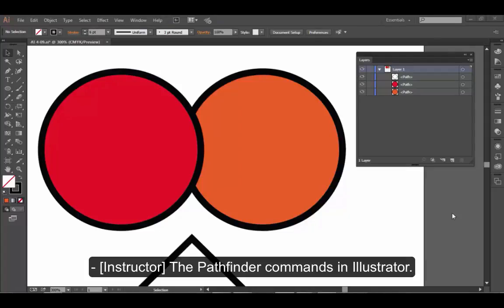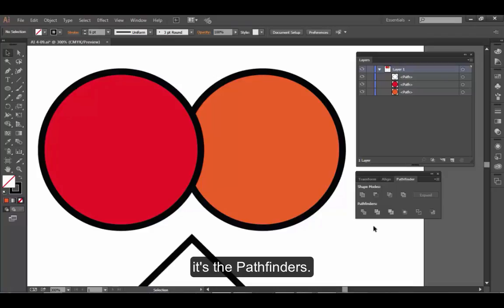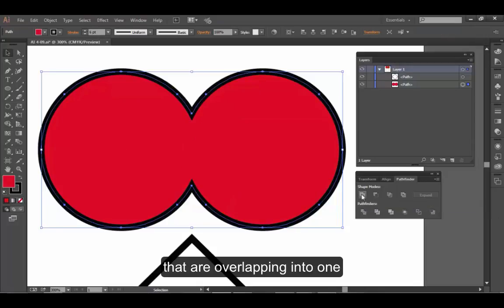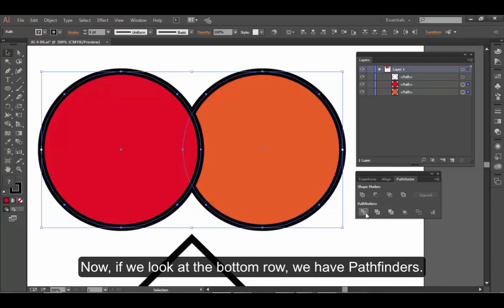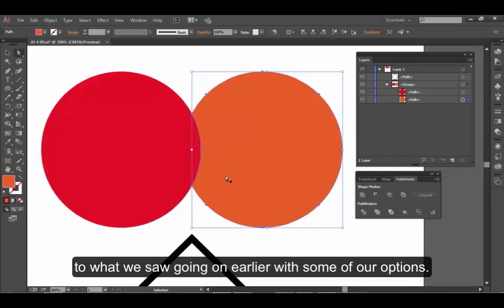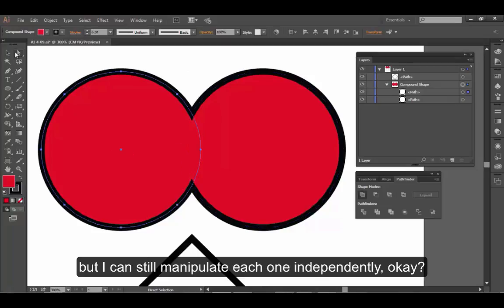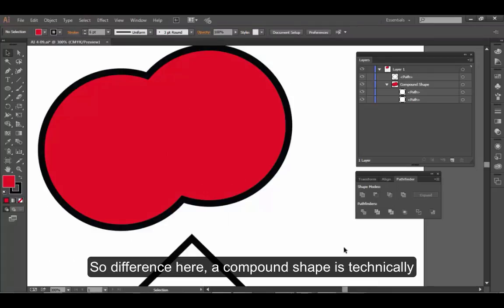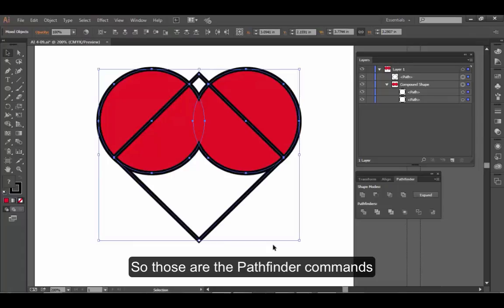4 Pathfinder Panel in Adobe Illustrator cc